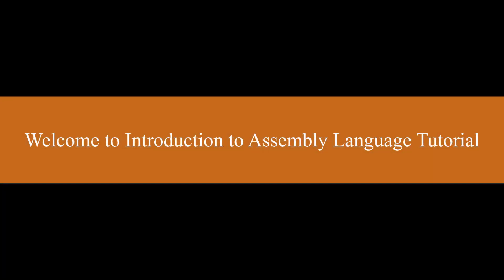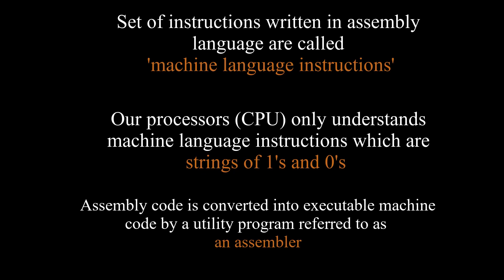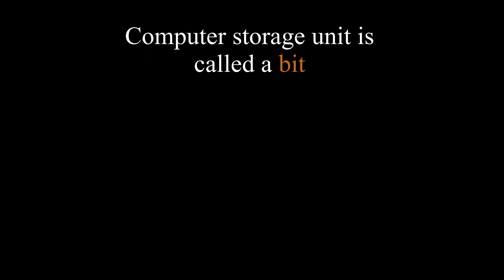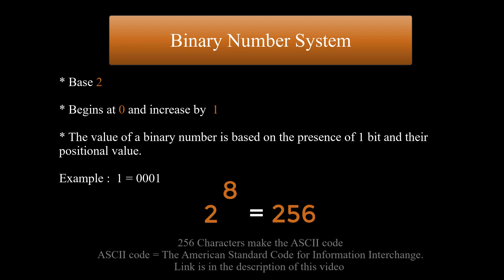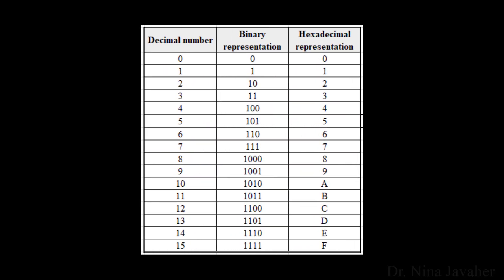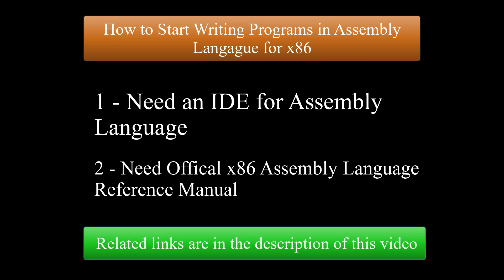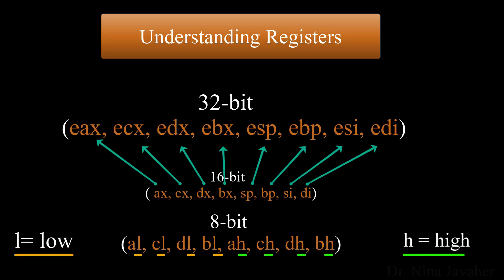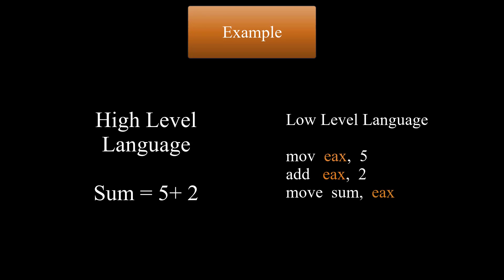Introduction to Assembly Language Tutorial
Introduction to assembly language tutorial is a tutorial that covers the introduction to what is assembly language, must know basic information, and  what you need to know to write your first assembly program.

Below are links that was promised during the video tutorial:

Following is a link to  256 characters of ascii code using different number system representation:

Following is a link to to x86 Assembly Language Reference Manual